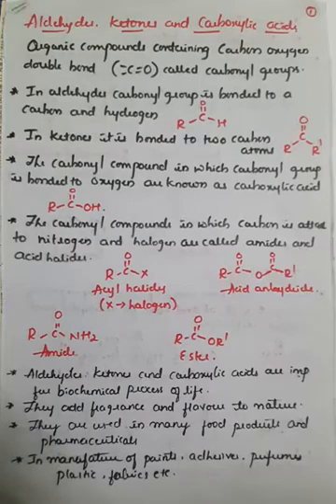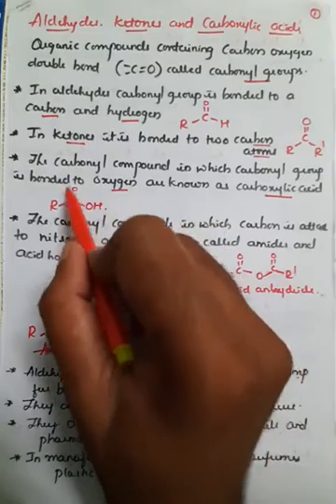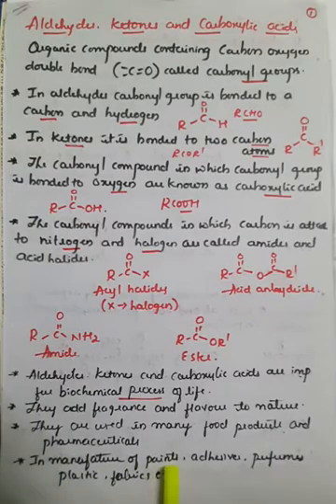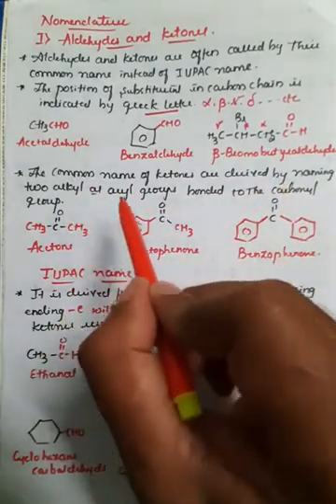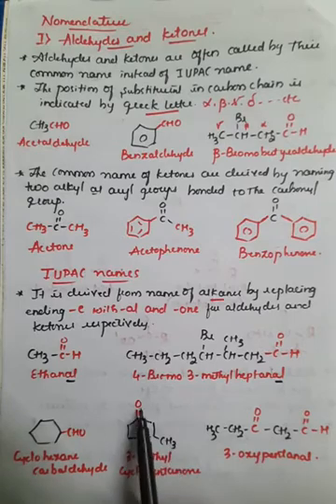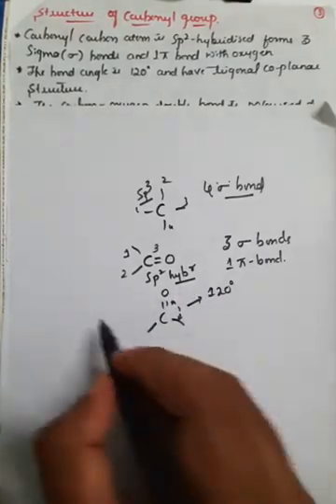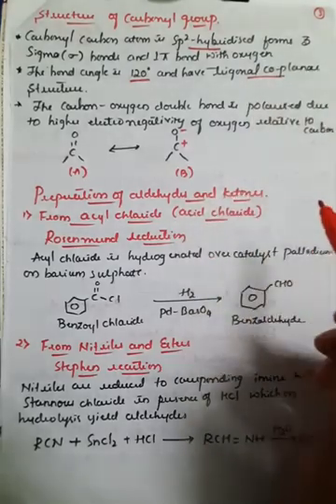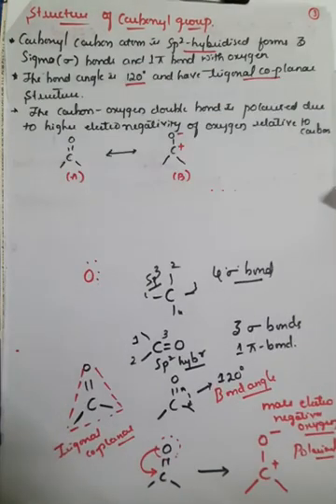PU-2 Aldehydes ketones & Carboxylic acids.(part-1)